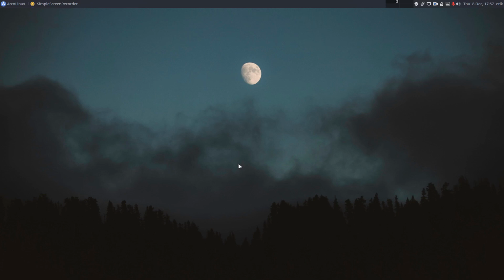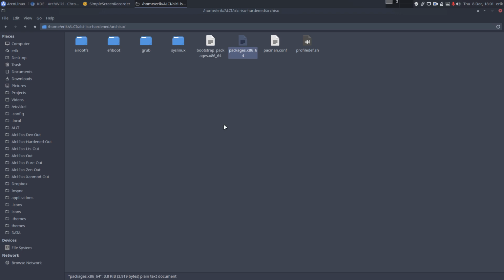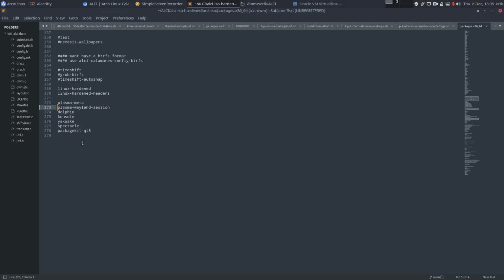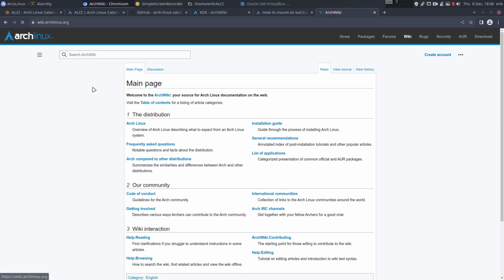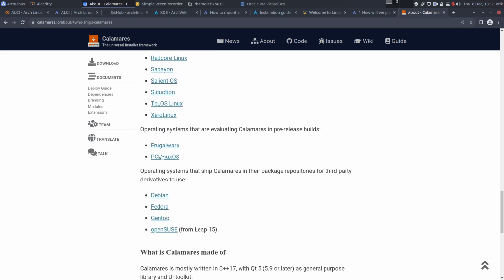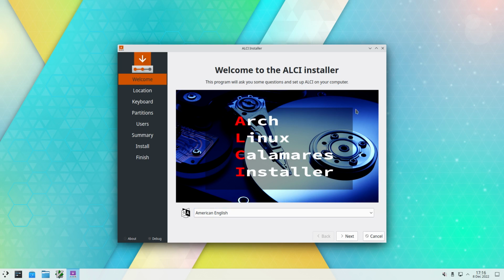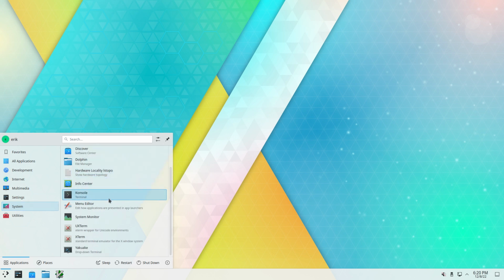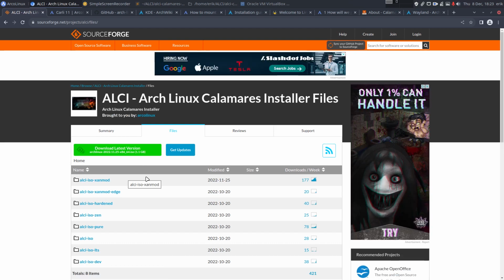ArcoLinux : 3165 ALCI - Making Plasma able to have a Wayland session + calamares + tips + tricks